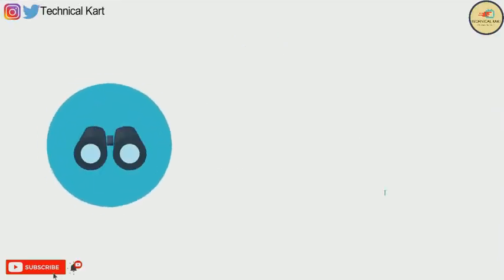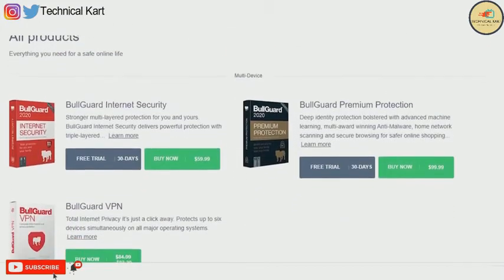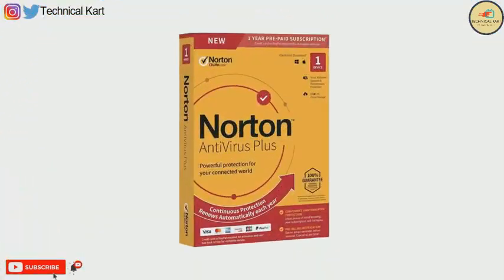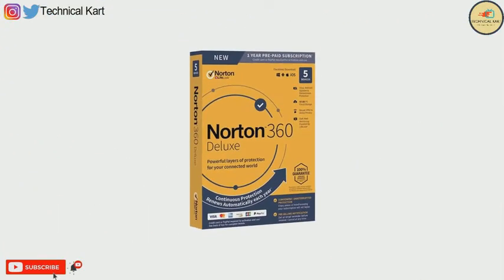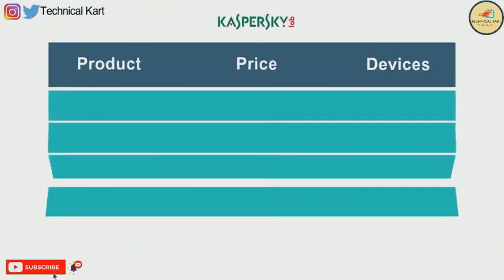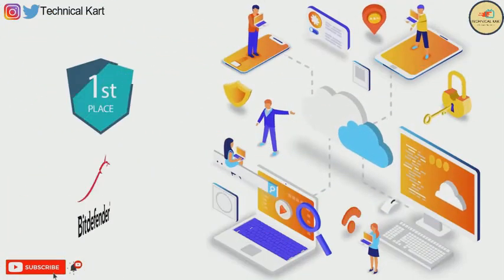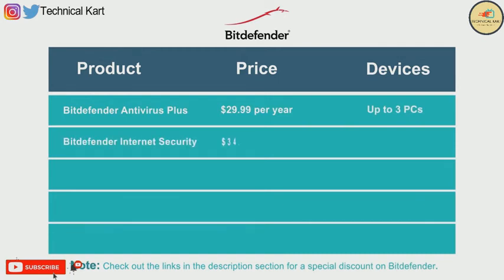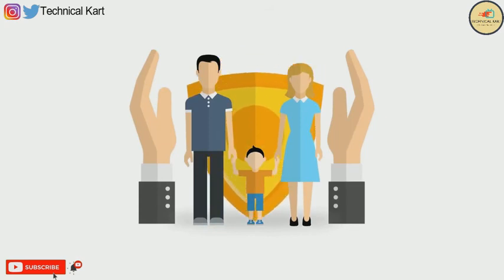Top 5 Best Antivirus Software 2020 | Ultimate Review (Free or Paid Version) | By Technical Kart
Hi,
    Hello guys welcome again to my channel Technical Kart. Friends Today i will show you the best antivirus software for your PC or Laptop or Smartphone. Here the top antivirus options for 2020 (Official Links )

All of these options offer excellent anti-malware products for PCs, Macs, and mobile devices. Each antivirus is compatible with all Windows versions, including Windows 7, Windows 8, Windows 8.1, and Windows 10.

3) How to Install "Sony Vegas Pro 13" For 32 Bits in Windows 7/8/10 for Lifetime
You Can Comment Me For Making Any Other Technology Related Video

So, you can never miss any update from us.

NOTE
This video follows the laws of youtube.